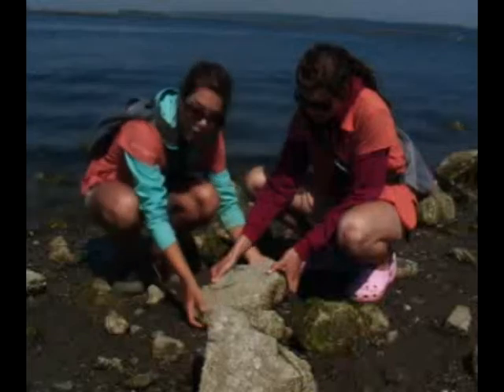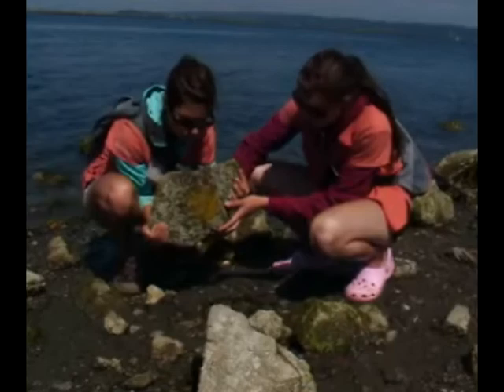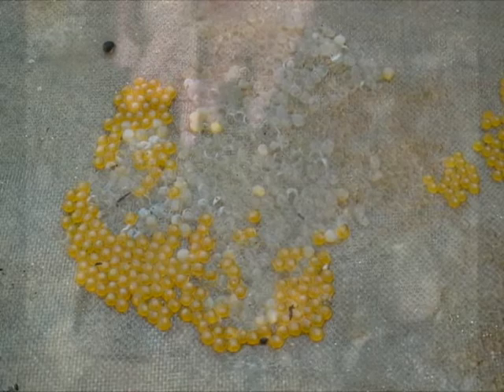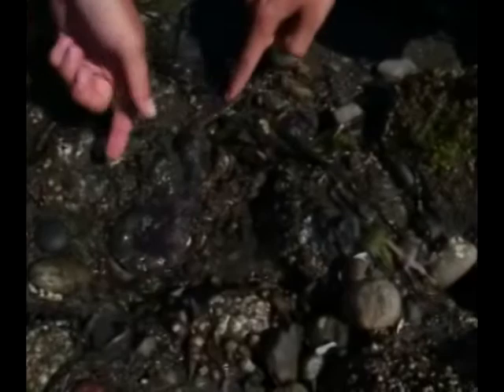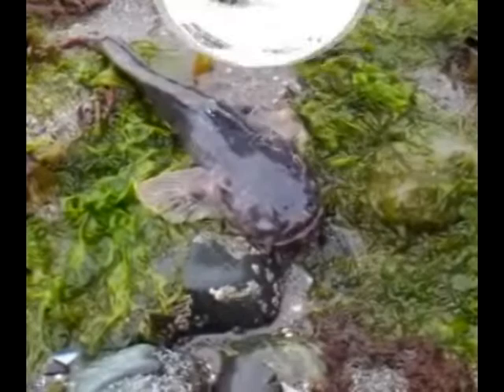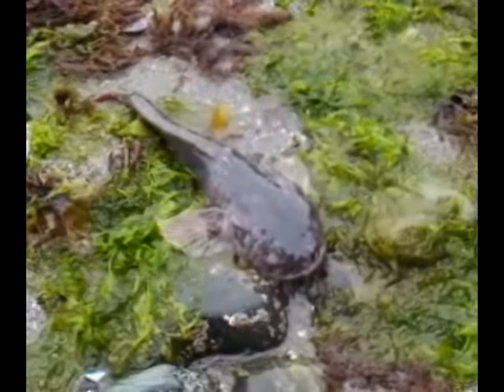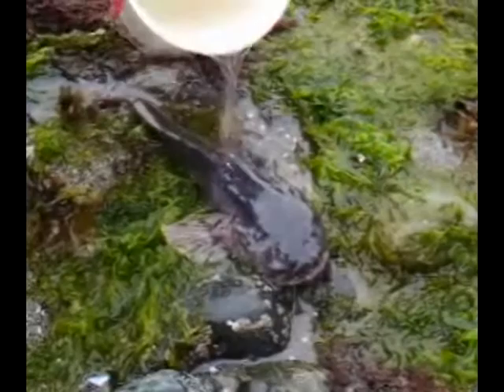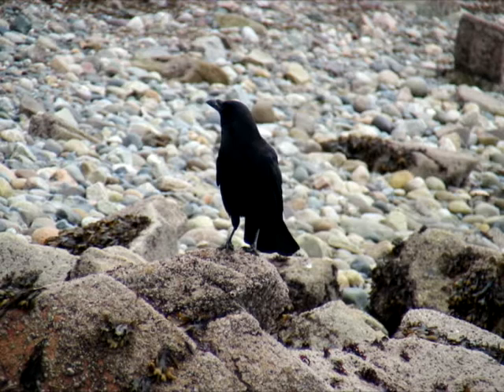A midshipman & eggs near Crescent Pier- Beach Heroes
The parental male midshipman with eggs under a rock and an exposed sneaker male being watered by a Grade 3 class. DO NOT 'RESCUE' by throwing out in open water where birds easily catch them. The plainfin midshipman nests above the zero  tide line to best protect their eggs from marine predators.